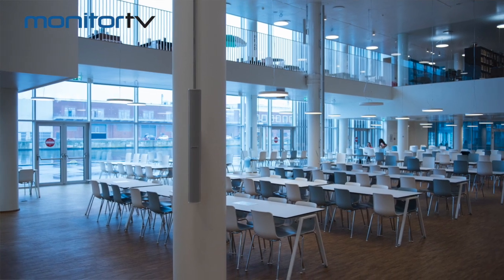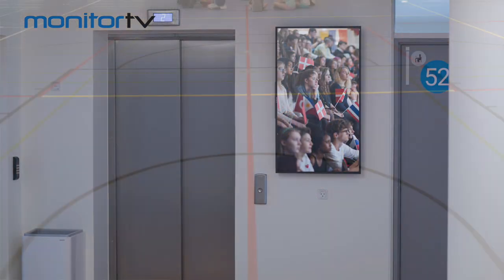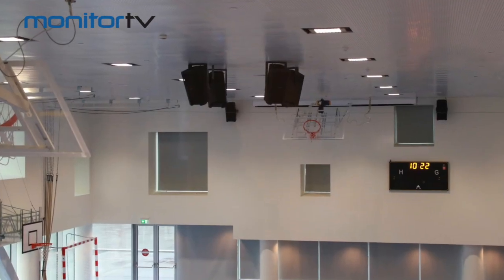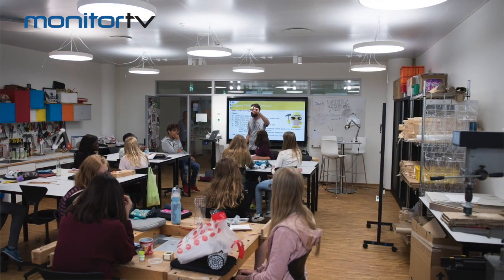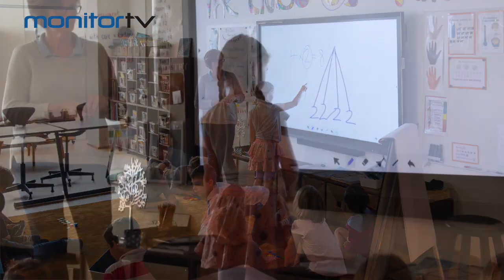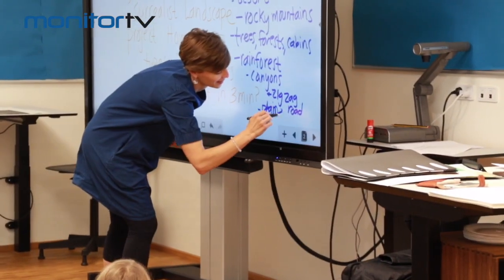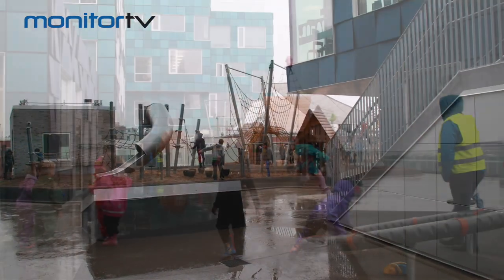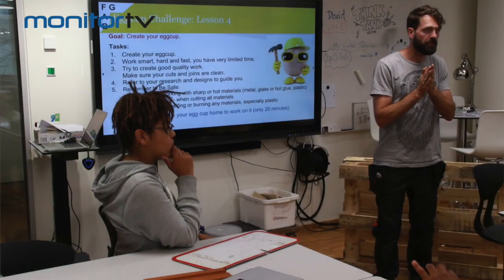Copenhagen International School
Monitor Business har været på besøg på Copenhagen International School for at se nærmere på hvordan de bruger AV-teknologi i undervisningen.